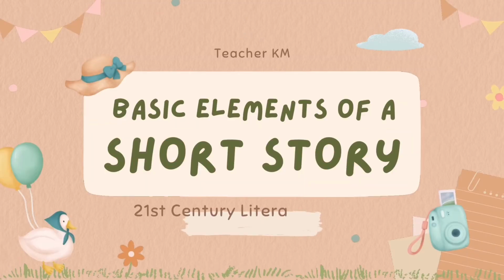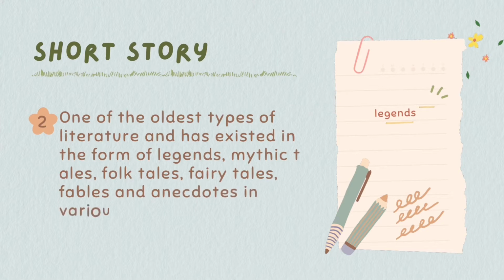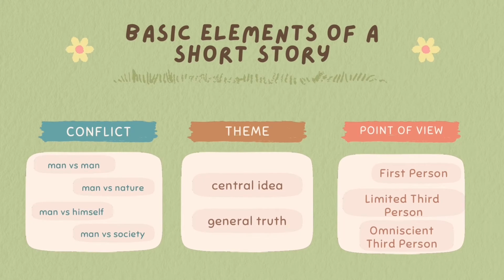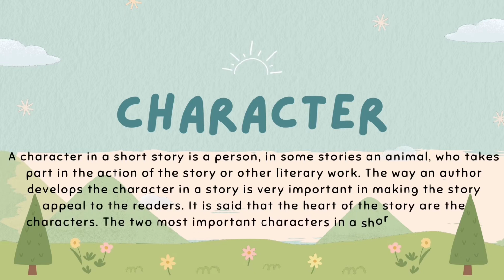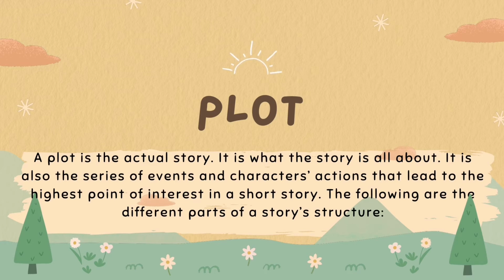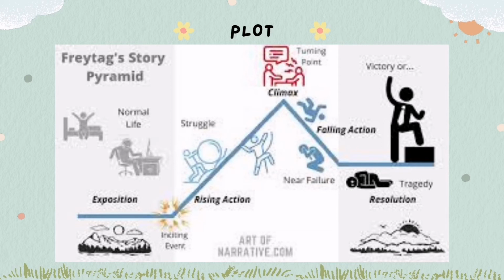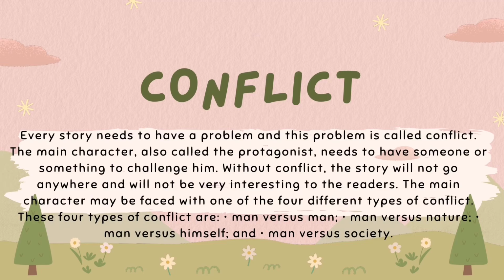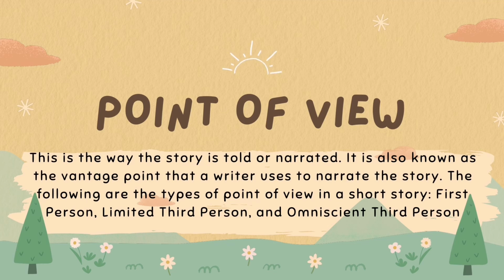Module 5_ 21st Century Literature from the Philippines and the World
Hi YT viewers! Hi teachers and students. Here are the Module 5 video presentation.